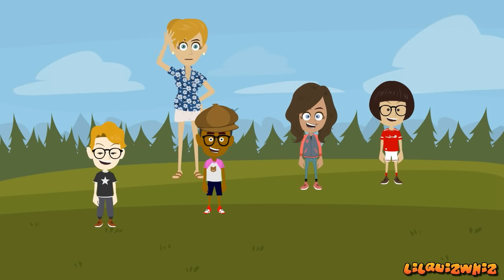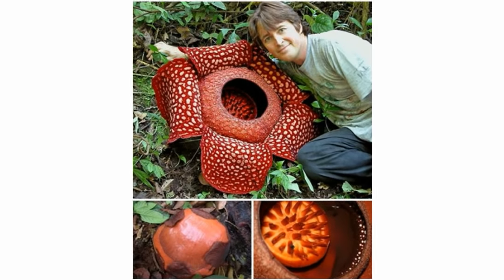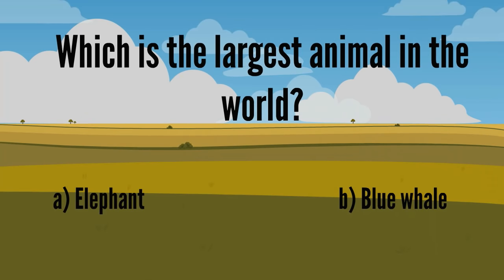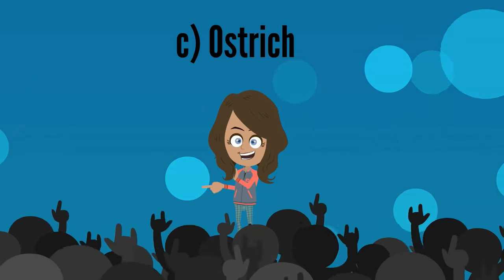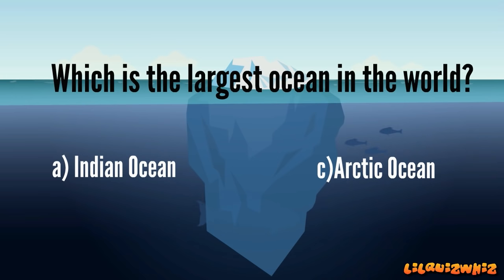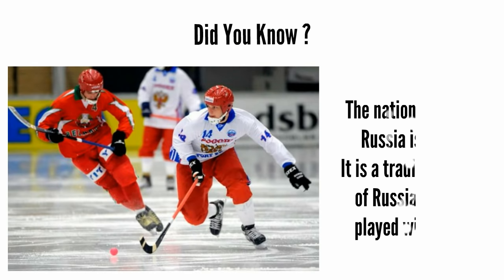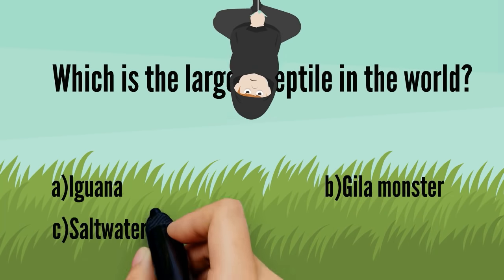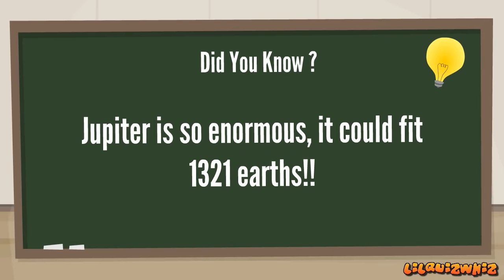LilQuizWhiz- Largest of all - Learning video for kids - Fun quiz for kids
Hi - We the team of lilquizwhiz have created these educational videos for kids in a manner that we think will be a fun way to learn. We understand that our children may have a short attention span, hence, our videos capture fun quiz questions along with a related ‘Did you Know’/ trivia to excite the inquisitive minds of kids age 5 and above.
As parents we know that that learning games and learning with games online play a very critical role in our kid’s development, hence, we should try and introduce fun ways to learn about things around them. We have tested these videos with our daughter and her friends and have found the initial feedback quite encouraging, however, we a cognisant that our lil miracles of God have their unique interests and taste. Do let us know what works and what didn't through your comments. We will surely try our best to incorporate your feedback :)

Hope you enjoy : Fun Quiz : Largest of all - Fun quiz for kids :
1) Which is the world’s largest flower?
2) Which is the largest desert in the world?
3) Which is the largest animal in the world?
4) Which is the largest bird in the world?
5) Which is the largest continent in the world?
6) Which is the largest ocean in the world?
7) Which is the largest country in the world?
8) Which is the largest bone in the human body?
9) Which is the largest reptile in the world?
10) Which is the largest planet in the solar system?

Lilquizwhiz An effort to develop little quizzing wizards. Offers learning games for kids age 5 and above.